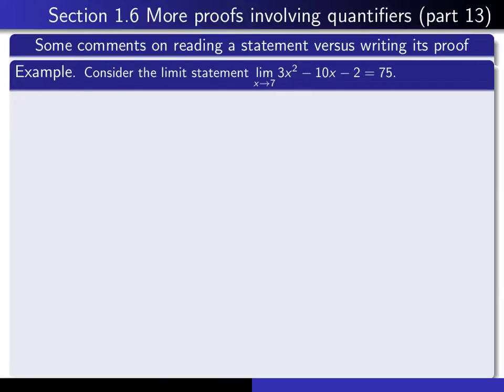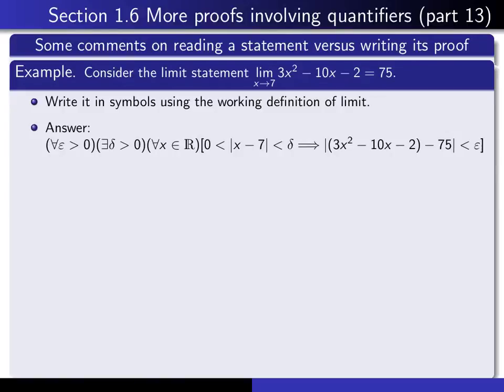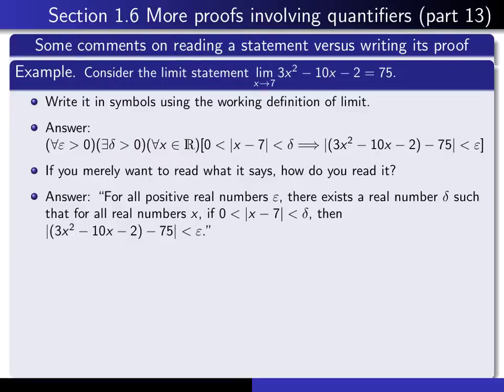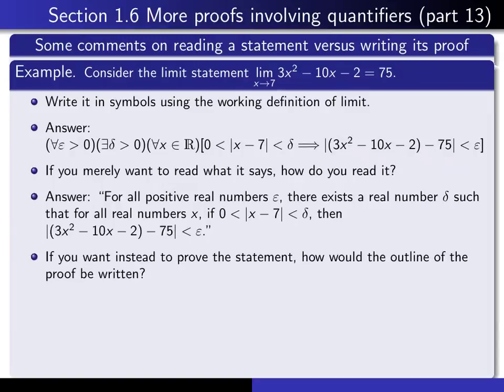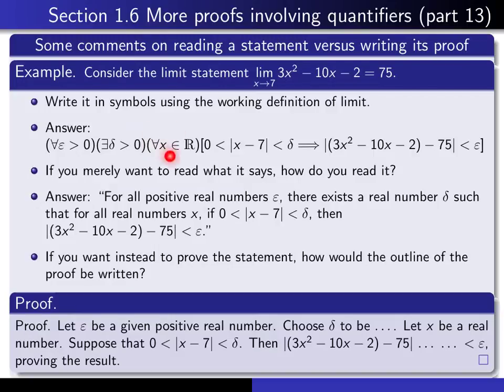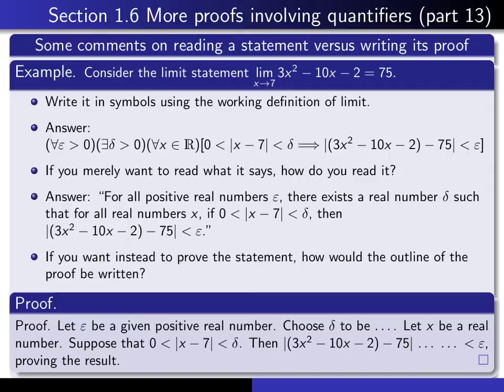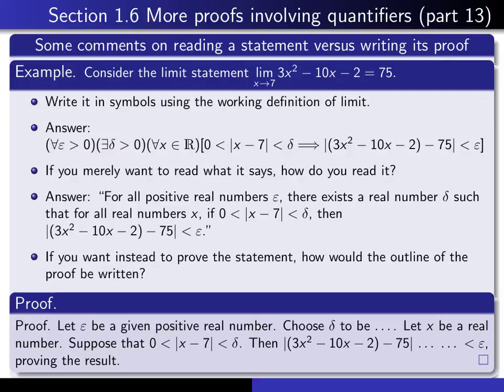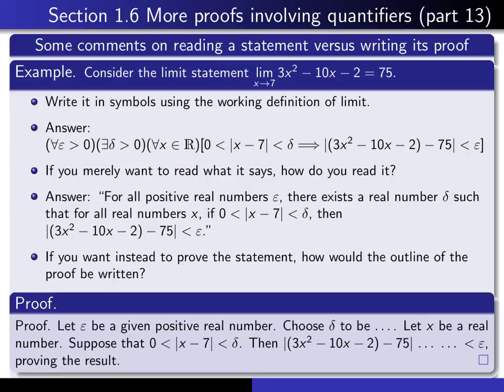Section 1.6 part 13 Reading a statement versus writing a proof of it